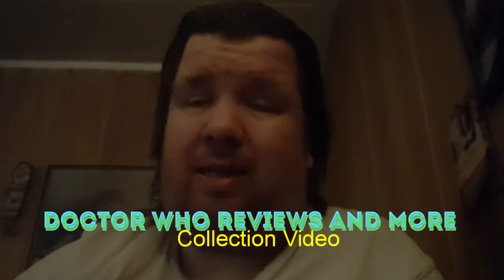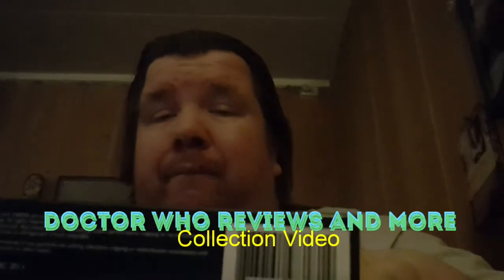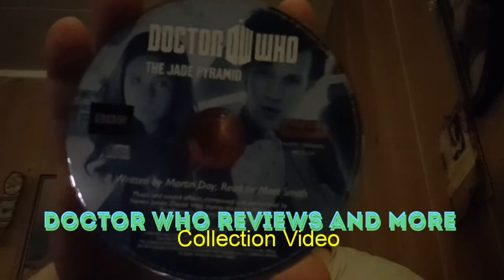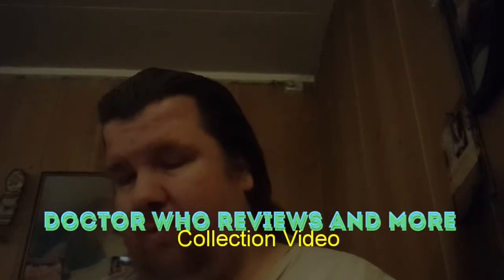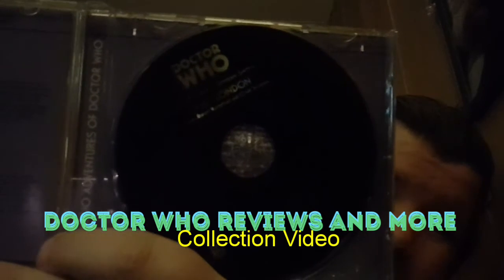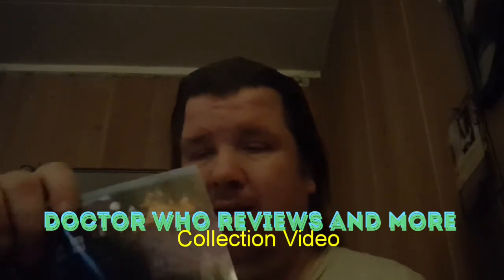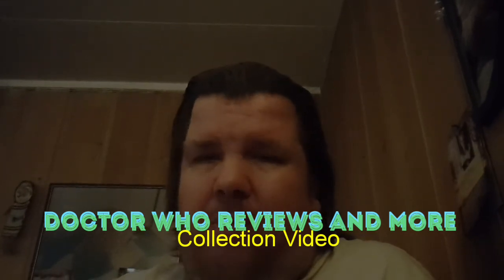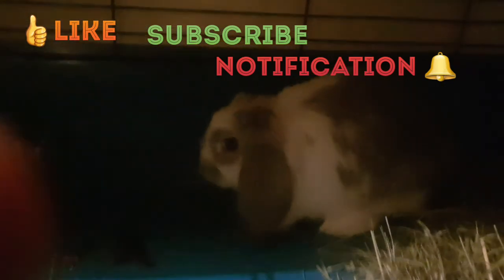Doctor Who Reviews And More 37/Collection Video: The Forgotten Audiobooks((CD & Boxset)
In This Video I Talk About The Forgotten Audiobooks(CD & Boxset)...

Doctor Who: The Jade Pyramid and The Gemini Contagion
 (The New Adventures, Volume Two)
by Martin Day (Author (The Jade Pyramid)), Jason Arnopp (Goodreads Author) (Author (The Gemini Contagion)), Meera Syal (Narrator (The Gemini Contagion)), Matt Smith (Narrator (The Jade Pyramid))), James Goss
 3.42  ·   Rating details ·  36 ratings  ·  5 reviews
These two audio-exclusive Doctor Who adventures star the 11th Doctor. Includes "The Jade Pyramid," written by Martin Day and narrated by a member of the TV cast of the hit BBC America series; and "The Hounds of Artemis," written by James Goss and narrated by a cast member to be announced.

Doctor Who: ART OF DESTRUCTION - BBC Audio Book on CD read by Don Warrington..
The Tardis lands in 22nd century Africa in the shadow of a dormant volcano. Agri-teams are growing new foodstuffs in the baking soil to help feed the world's starving millions - but the Doctor and Rose have detected an alien signal somewhere close by.

When a nightmare force starts surging along the dark volcanic tunnels, the Doctor realises an ancient trap has been sprung. But who was it meant for? And what is the secret of the eerie statues that stand at the heart of the volcano?

Dragged into a centuries-old conflict, Rose and the Doctor are soon elevating survival to an art form - as ancient, alien hands practice arts of destruction all around them ...

It features the Doctor and Rose as played by David Tennant and Billie Piper in the hit series from BBC Television. Abridged reading, this book is written by Stephen Cole. It has a read by Don Warrington. It includes a fascinating 'behind the scenes' discussion between author and reader.

Doctor Who: The Eighth Doctor Adventures #2.1 - DEAD LONDON Big Finish Audio CD..
Someone's playing with us. Manipulating time and space for their own ends.

The TARDIS lands in London. But which one? The Doctor and Lucie find themselves trapped in a maze of interlocking Londons from Roman times to the present day.

But they are not alone in this labyrinth: a killer is on their trail.

CD EXTRAS: The CD also includes bonus interviews with the cast.

Written By: Pat Mills
Directed By: Barnaby Edwards

Cast
Paul McGann (The Doctor); Sheridan Smith (Lucie Miller); Rupert Vansittart(Sepulchre); Clare Buckfield (Spring-Heeled Sophie); Richard Laing (Clerks);Katarina Olsson (Yellow Beryl)